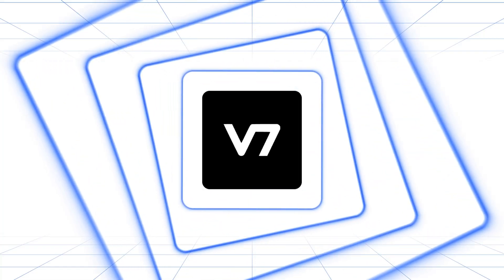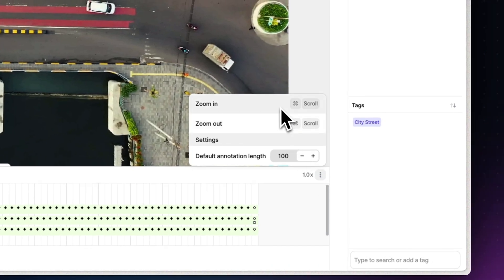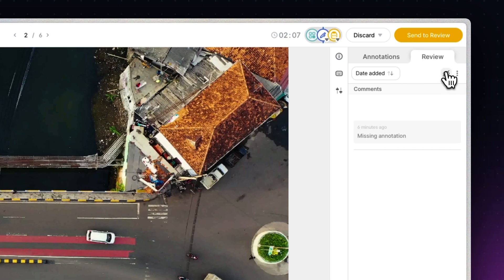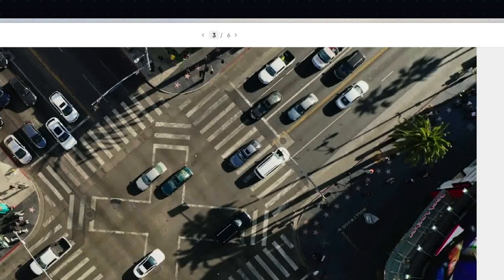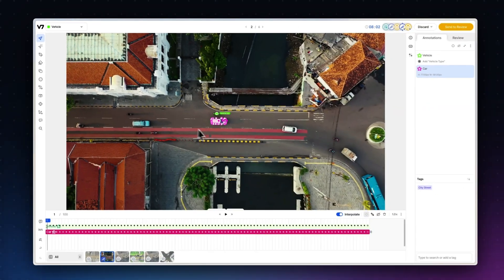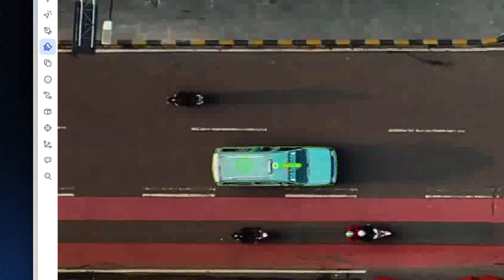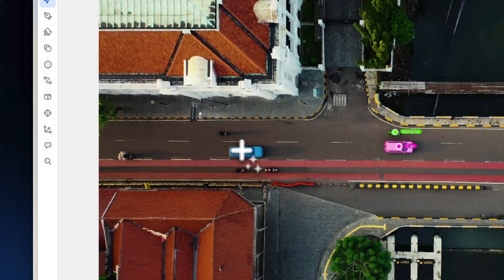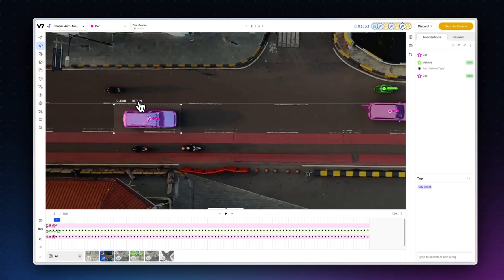Getting Started with V7 Darwin | Introduction to the Annotation Workview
This introduction will set the foundation for your efficient use of V7 Darwin's annotation workview. It offers a comprehensive interface walkthrough along with tips and tricks to enhance your annotation speed and quality.

0:00 - Intro
0:23 - Tools and navigation
2:28 - Hotkeys and shortcuts
4:10 - Working with video files